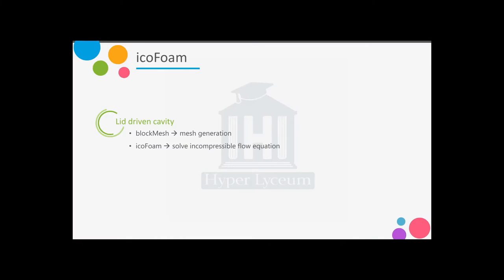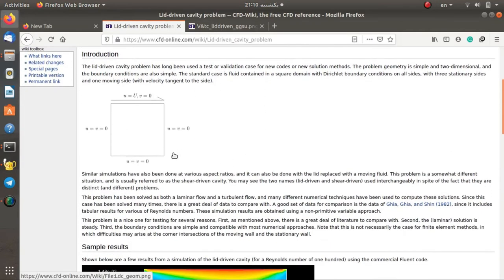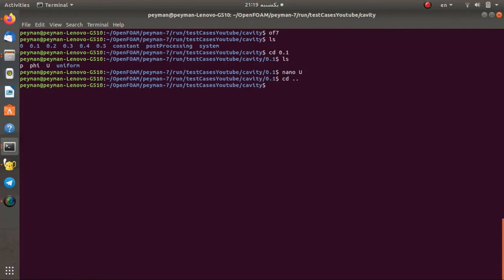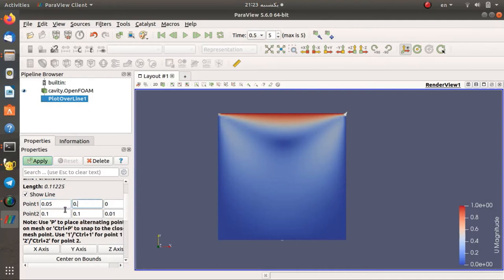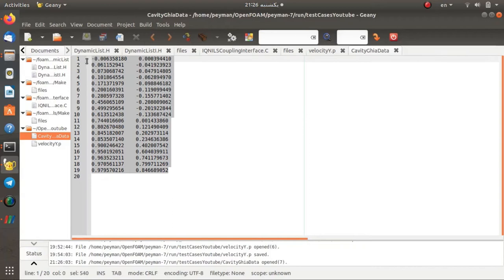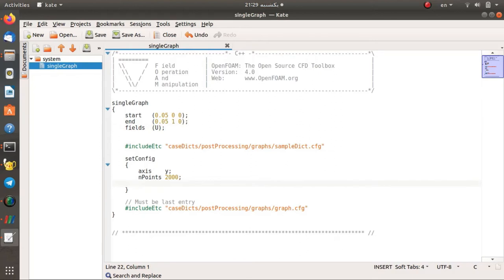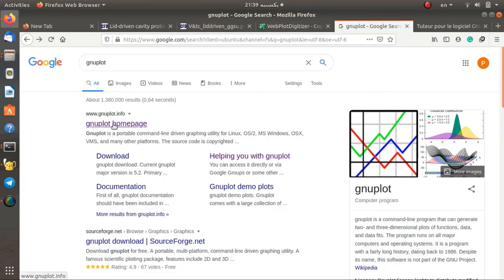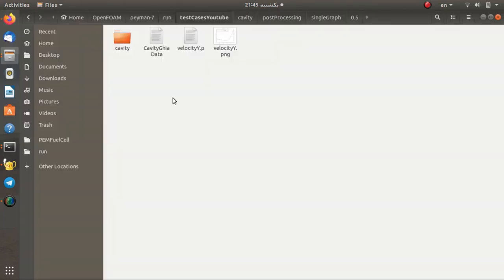First simulation in OpenFOAM (Part Two)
In this video, you will learn how to generate a computational grid in OpenFOAM for a cavity. Also, the icoFoam solver is applied to simulate the incompressible fluid flow in a lid-driven cavity.

Each part of this product includes a short video so you can learn this in less than 15 minutes and you will have the output OpenFOAM files. In the first part of this video, we have shown how you can start your first simulation in the OpenFOAM, while in the second part you will learn how you can post-process data in the ParaView. Besides,  the numerical results are compared with existing CFD results in the literature.